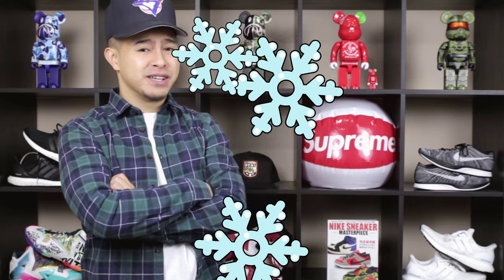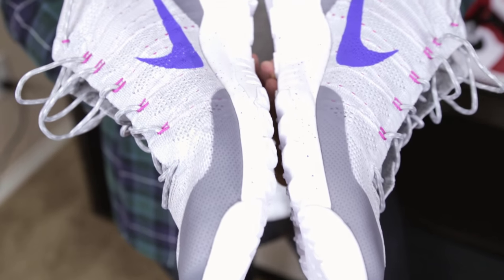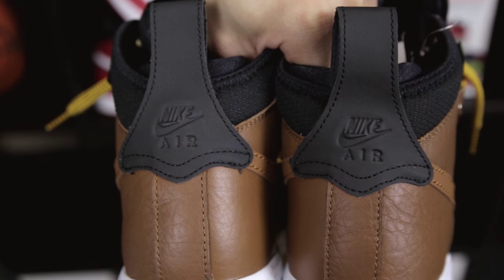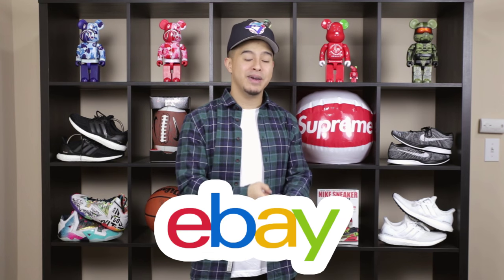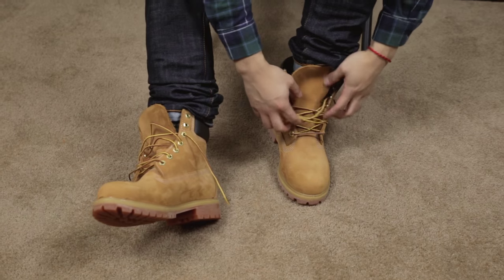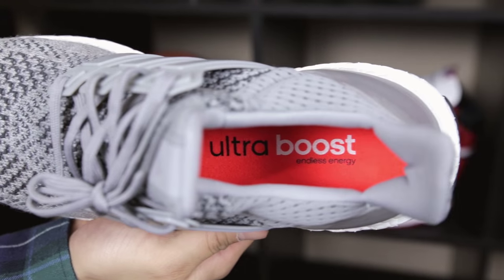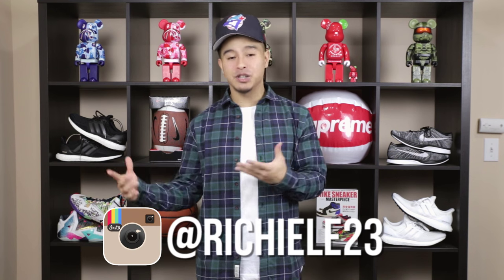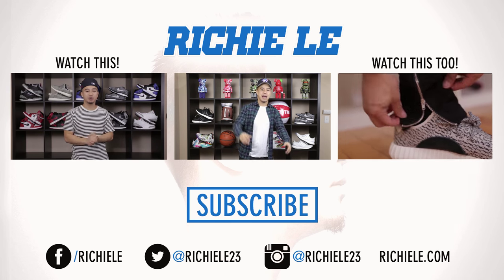TOP 5 SNEAKERS FOR FALL & WINTER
Edited by: Alex Choi